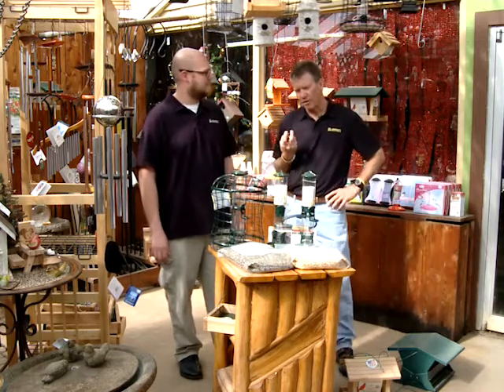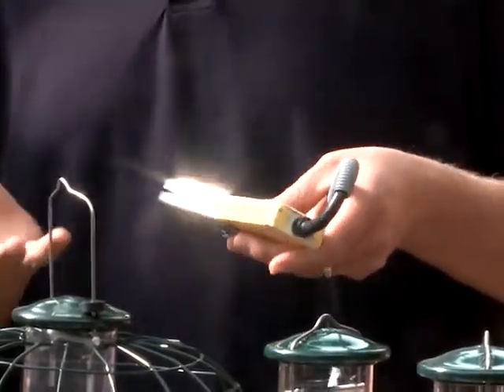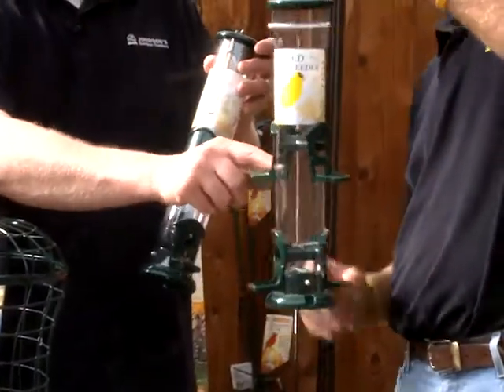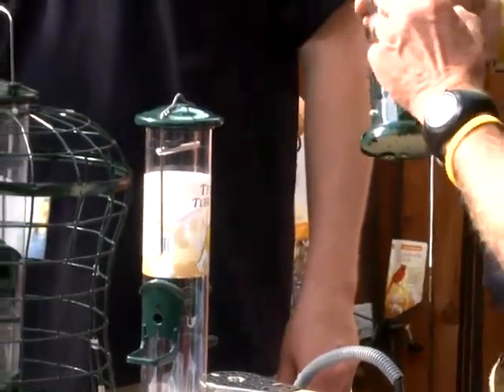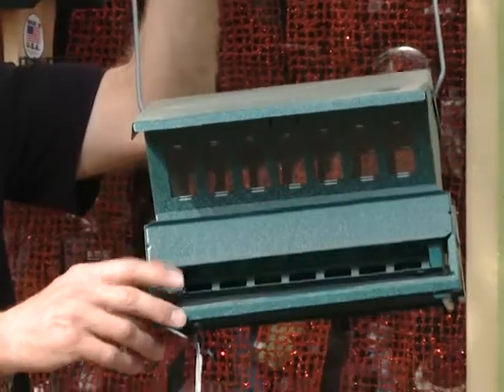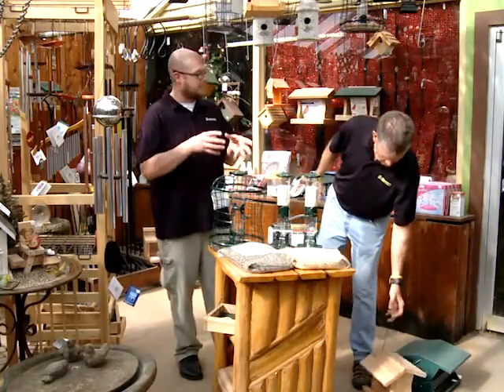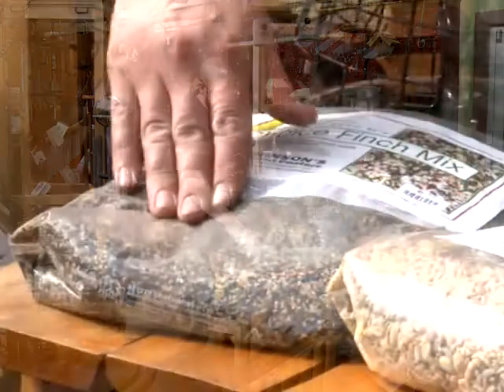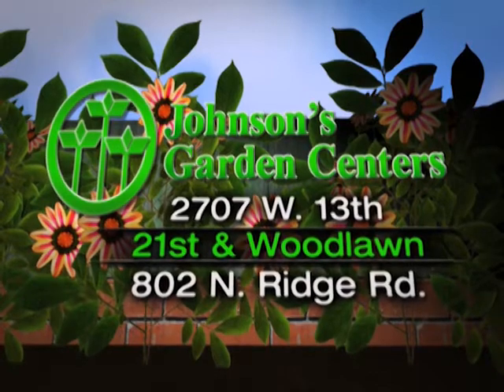Johnson's Garden Time - Birding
Now that most of the outside work is done, and cold weather is near, Marty and Jeremy talk about great products that will attract birds throughout the winter. Tune in!